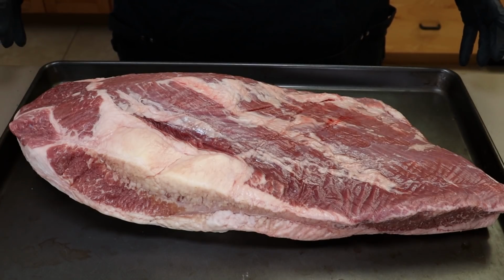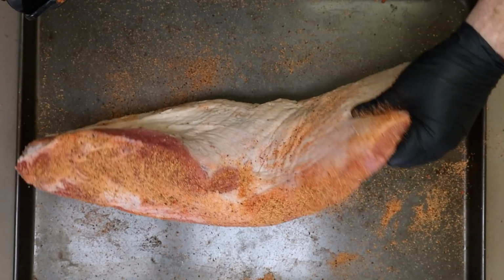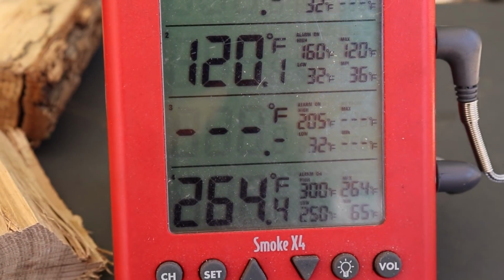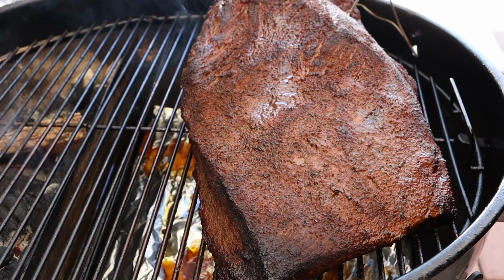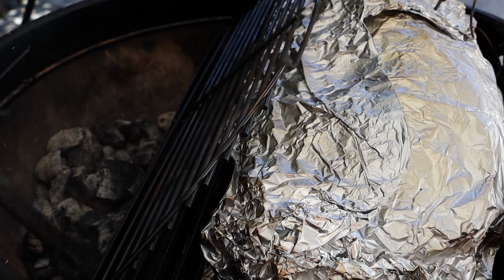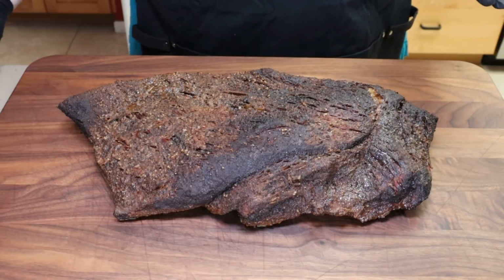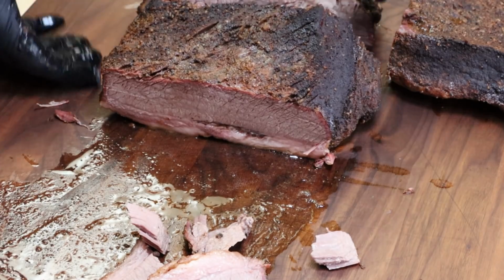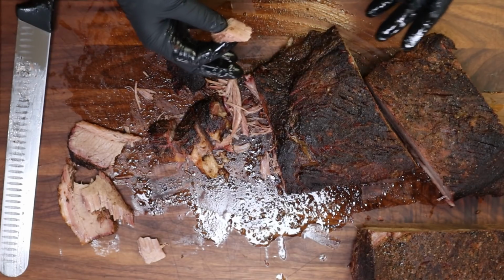Brisket Smoked On The Kettle Using The SnS Grills Kettle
Brisket is generally considered to be the king of BBQ meats, regardless of how you grill or smoke it. In this video I give the king a nine hour smoke on the SnS Grills Kettle after a generous seasoning the previous day using a rub from Gulf Coast Smoke.

Victorinox Knife
Grill Gloves
Fire Resistant Gloves